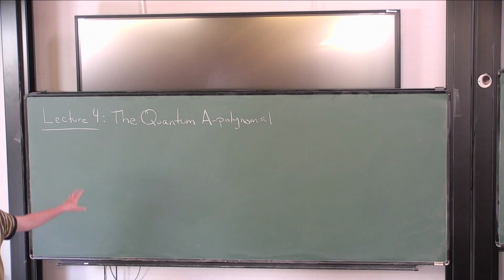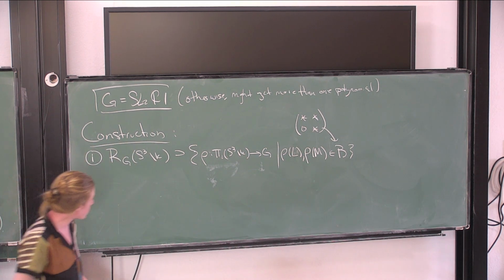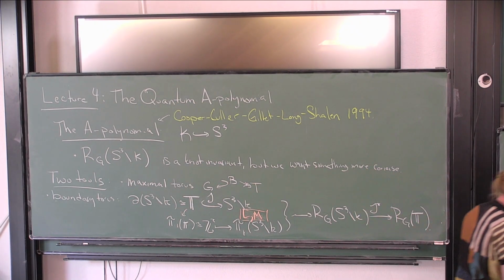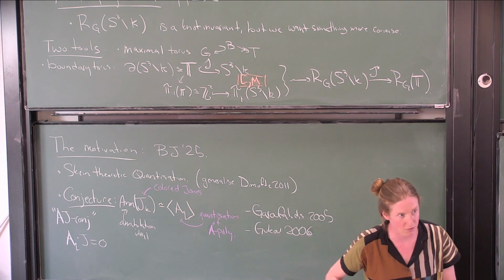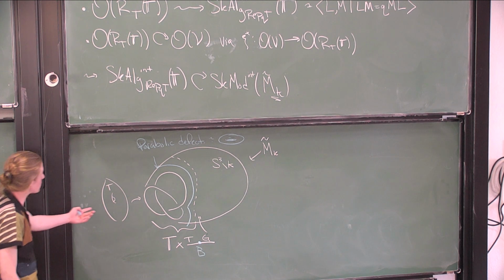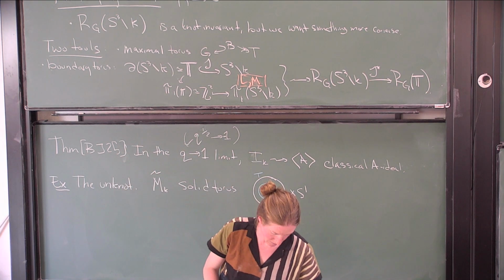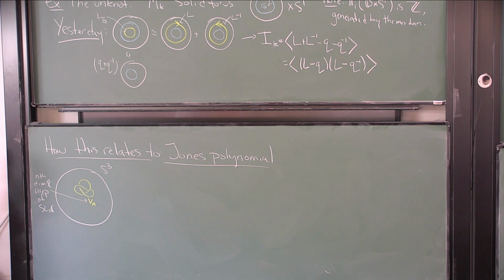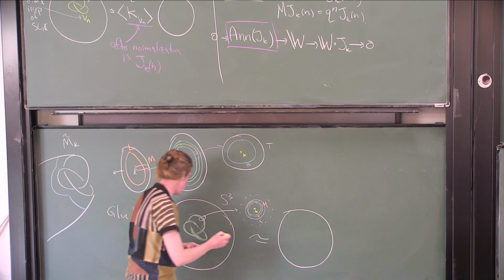Skein theory and the quantum A-polynomial, J. Brown (University of Edinburgh), Part 4